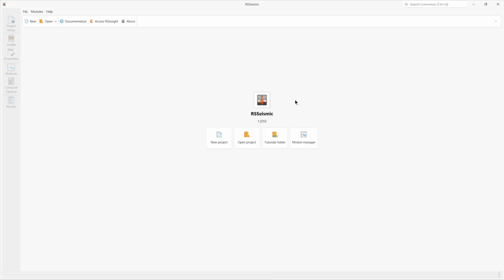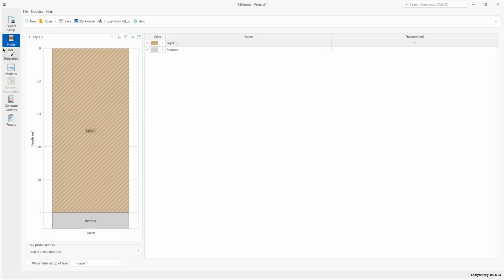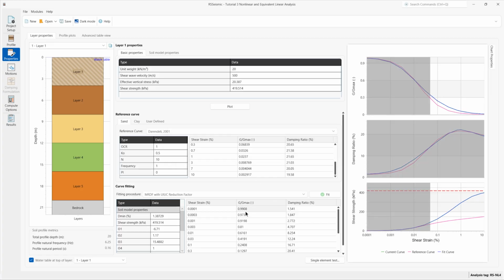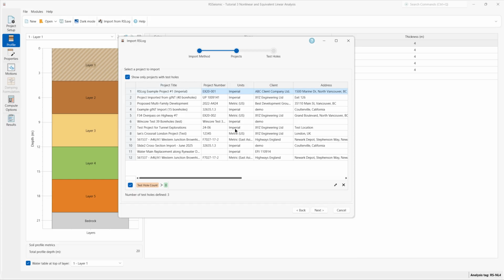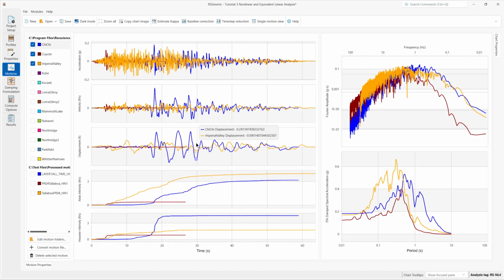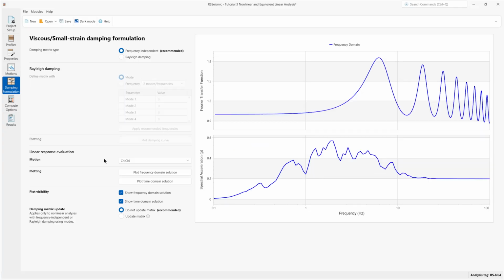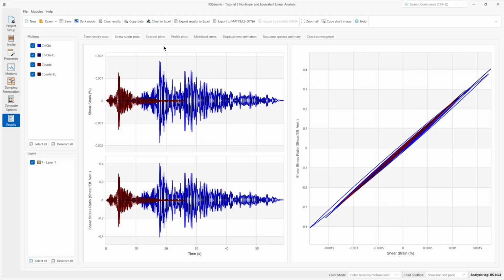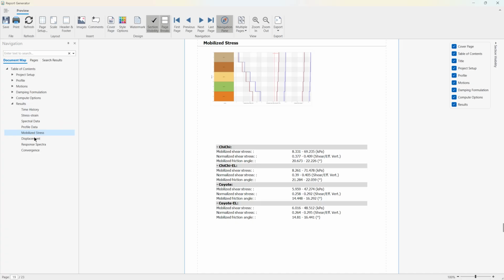Mastering RSSeismic - Program Overview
Discover RSSeismic in Action

Join Jeremy Smith as he walks through some of the key features of our latest innovation — RSSeismic.

See how this powerful tool is setting a new standard in seismic site response analysis.